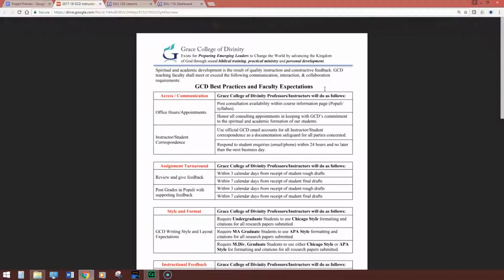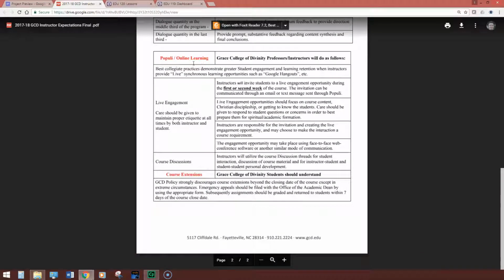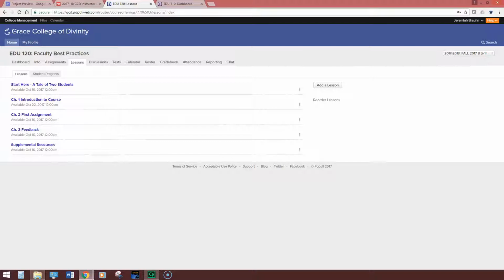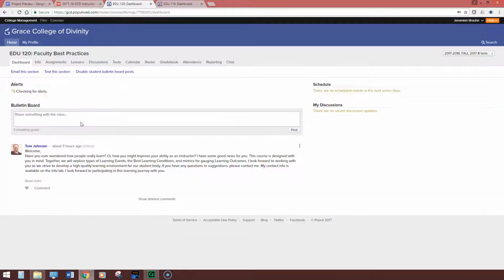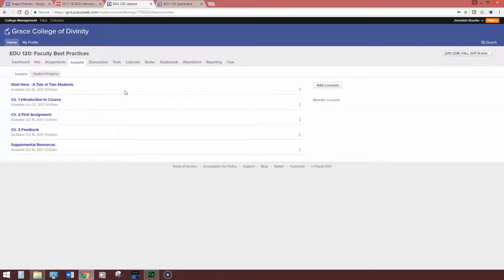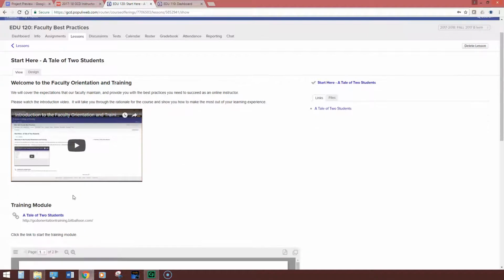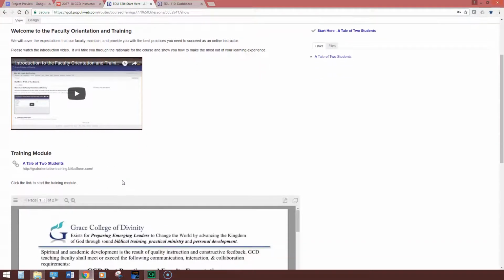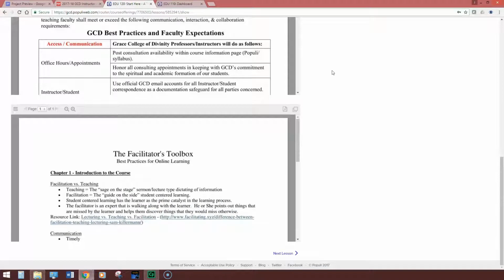GCD Faculty Orientation Training - Project Preview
This is a preview of the final project developed for my practicum.